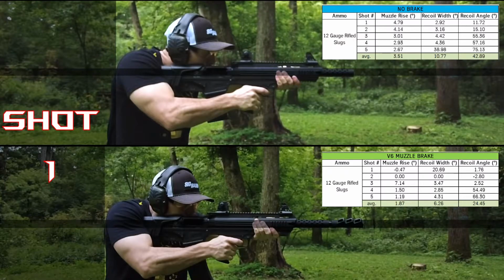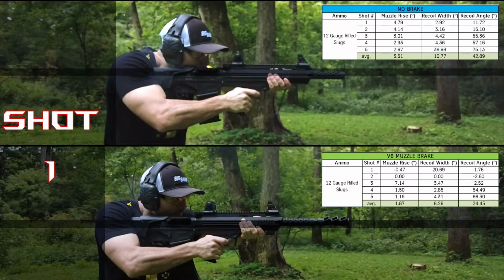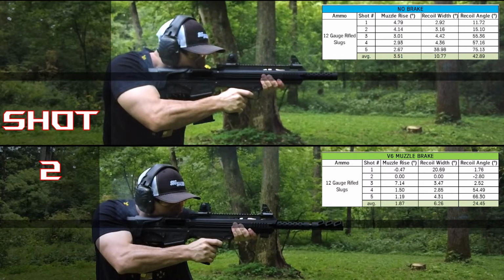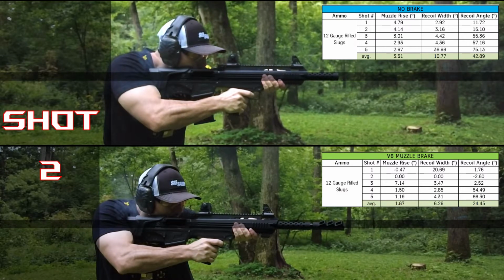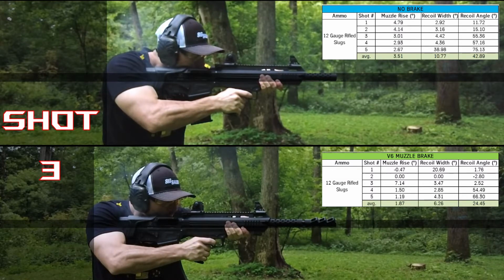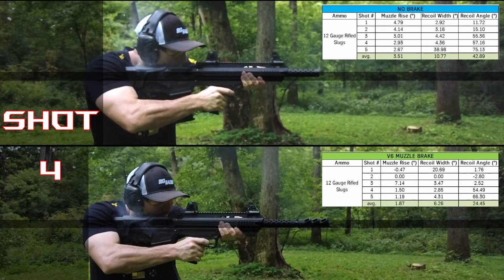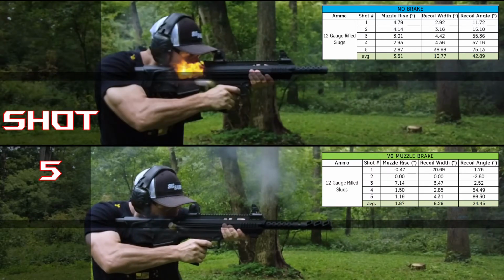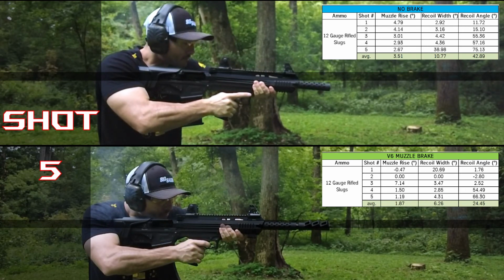Slow Mo: V6 Muzzle Brake vs. No Muzzle Brake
Quick Snippet of just the slow motion comparison with and without the V6 Muzzle Brake.